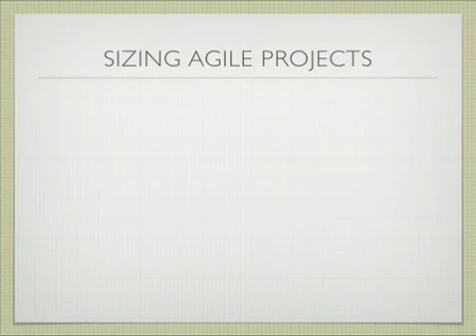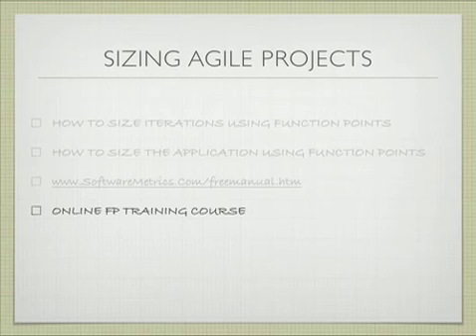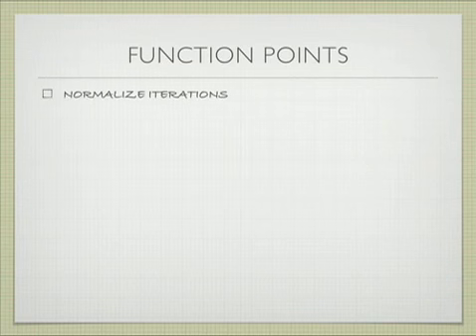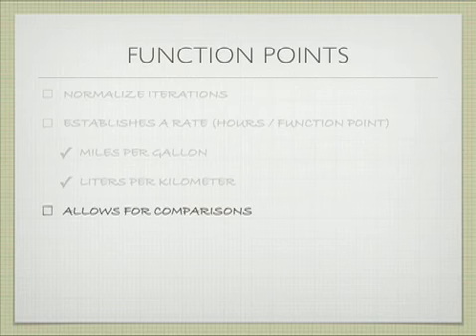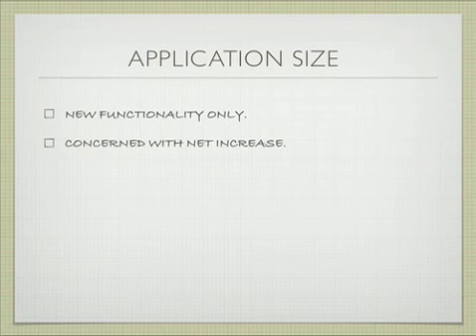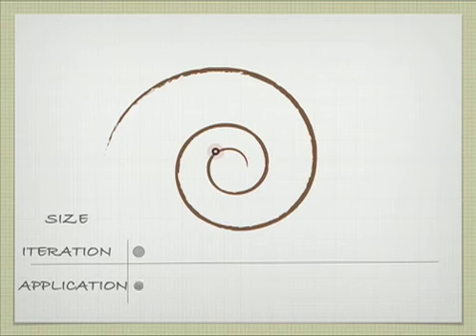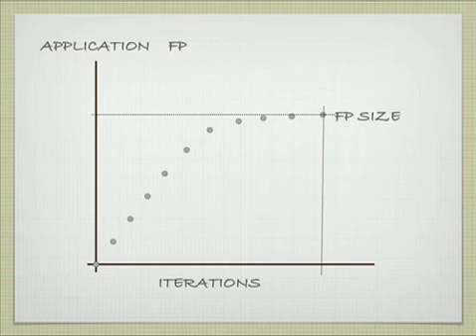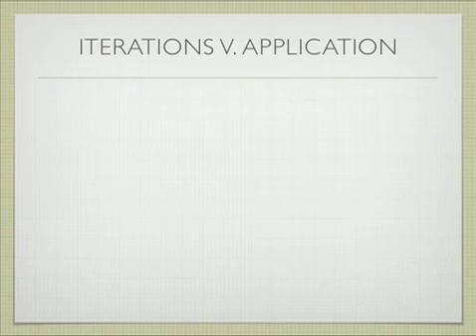Sizing Agile Projects Using Function Points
Short Video on sizing iterations and applications.